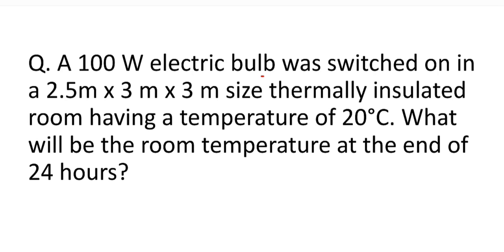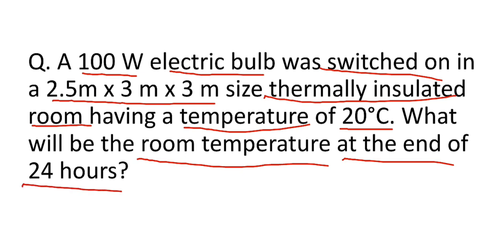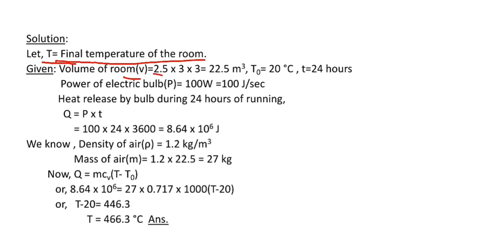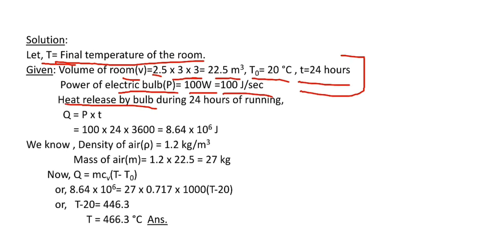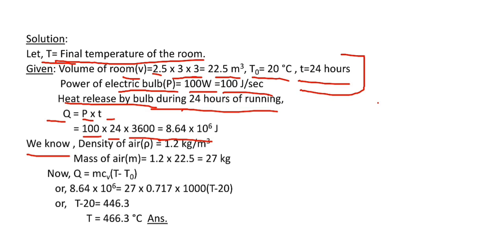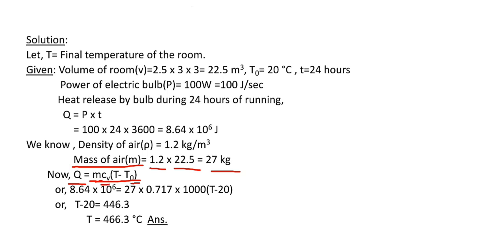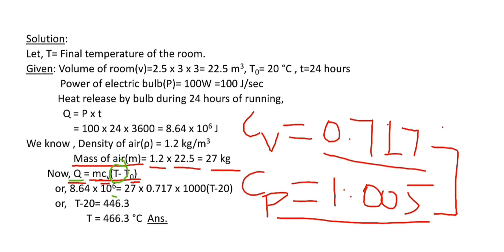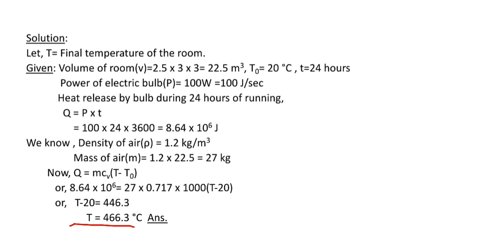A 100W electric bulb was switched on in insulated room.What will be room temperature after 24 hours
In this tutorial we will solve a questions which have asked in Gate2006 and it is an interesting problem which is from energy interaction.